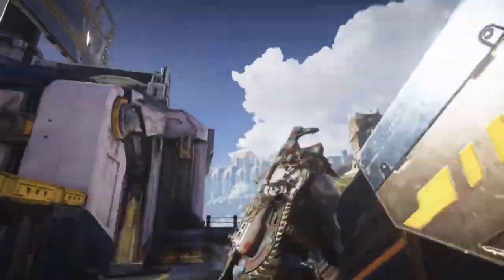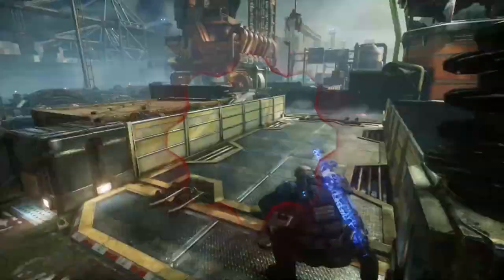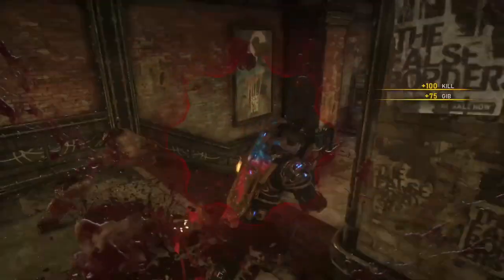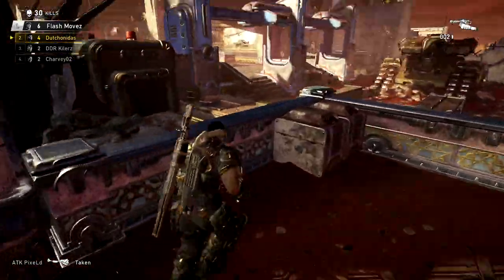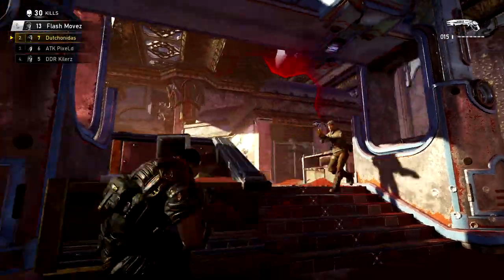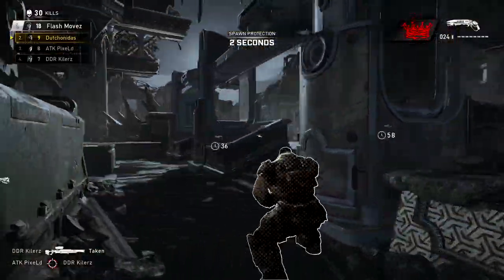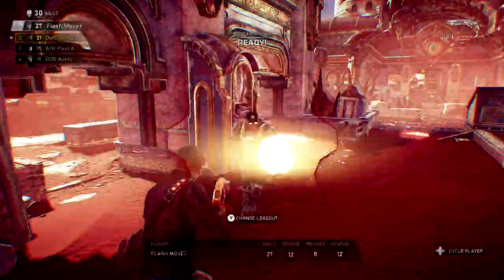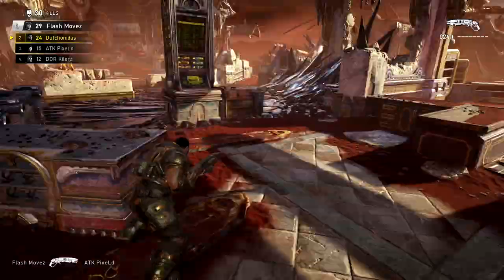Why Learning Movement Is SO Important In GoW. Feat: @Admiral Elite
Short and hopefully motivating video to you when it comes to GoW movement and the learning process with one of the best movers I've ever seen.

Enjoy the content? Remember to leave a LIKE 👍 and SHARE it!
Drop me a comment, telling me your thoughts! I try to read as many as I can.

Trying to get in touch with me? Here's how!